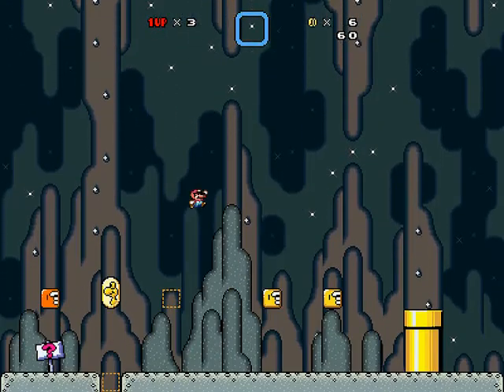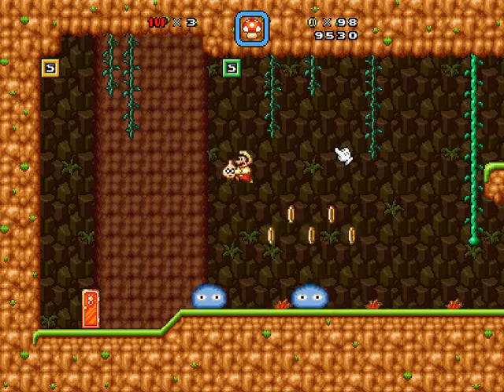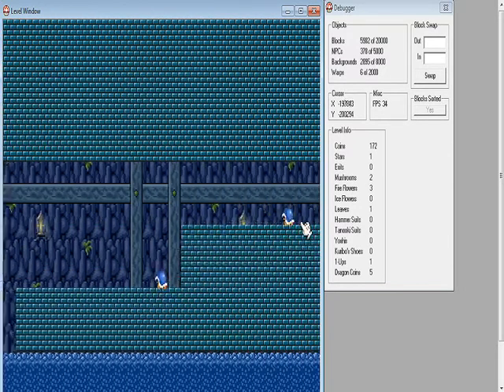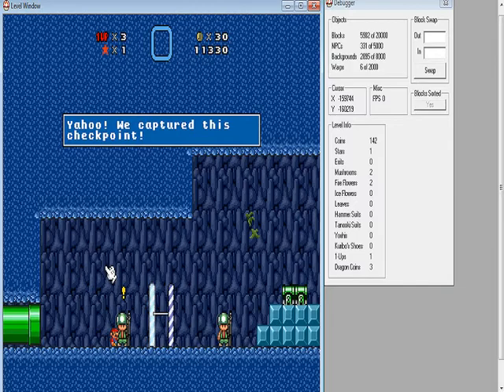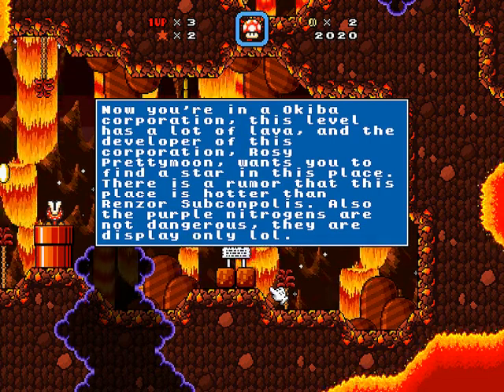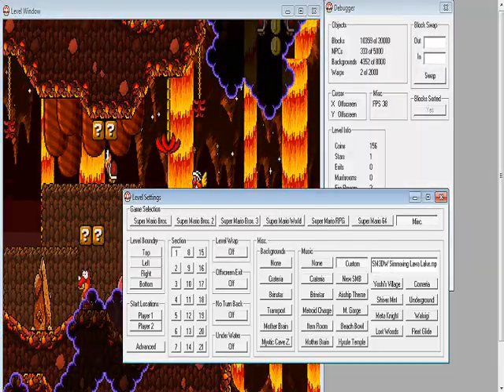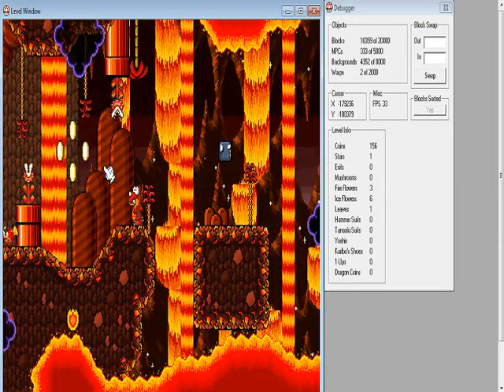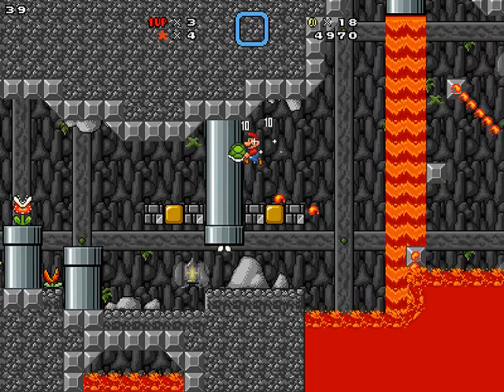Underground level contest {SEIZURE WARNING}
Copy-right information: Most Music are from Nintendo Games, or other Video game companies such as Capcom or Others! This channel is for me to upload playthroughs of SMBX fangames and Some other games such as Banjo-Kazzoie and a few others!